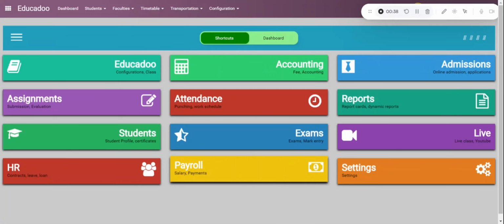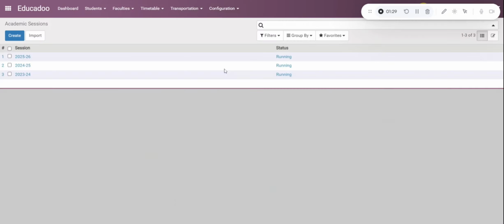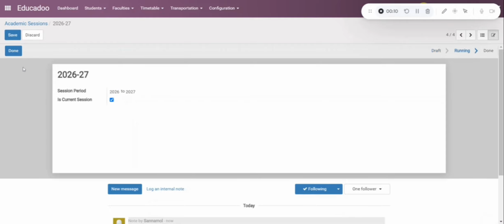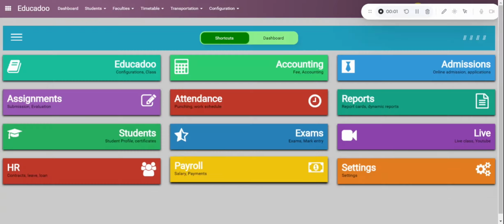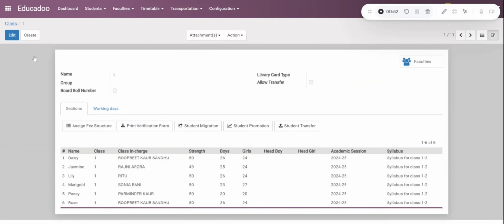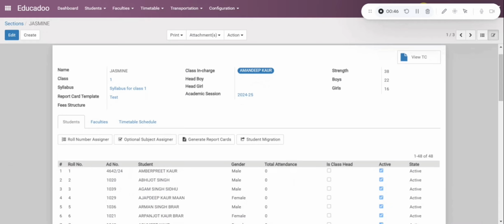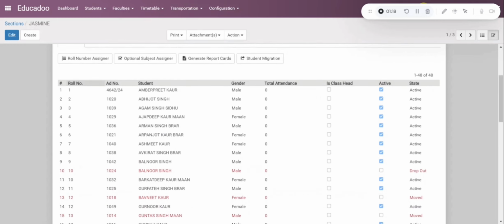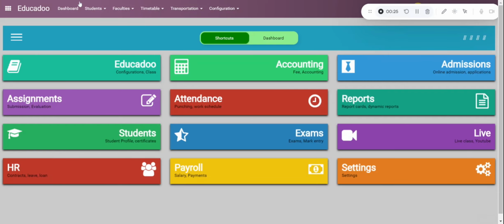Introduction of Educadoo and Academic sessions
📘 Educadoo Tutorial: Academic Sessions & Terms Simplified

Welcome to  Educadoo tutorial, your all-in-one ERP for seamless school management! In this video, we guide you through setting up Academic Sessions and Academic Terms—key features to streamline school operations.

🖥️ Web Interface:
Learn how to create, manage, and organize Academic Sessions for each school year with ease. We’ll show you how to assign terms, set up timetables, and link all activities to specific sessions.

📱 Mobile Application:
See how you can manage Academic Sessions and Terms on the go using Educadoo’s mobile app, ensuring flexibility and convenience.

🔄 Stay Organized:
Keep your school year structured with clear separation of sessions, from student attendance to exam schedules.

This video is part of our Educadoo tutorial series.

💬 Have questions? Drop a comment, and we’ll be happy to assist!